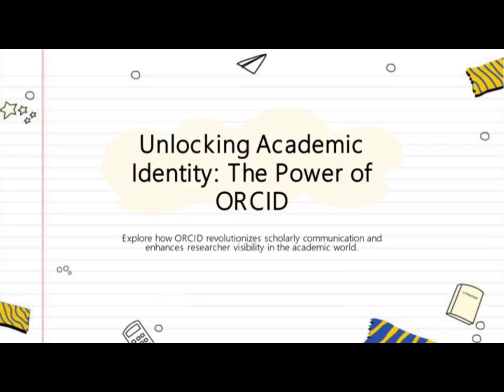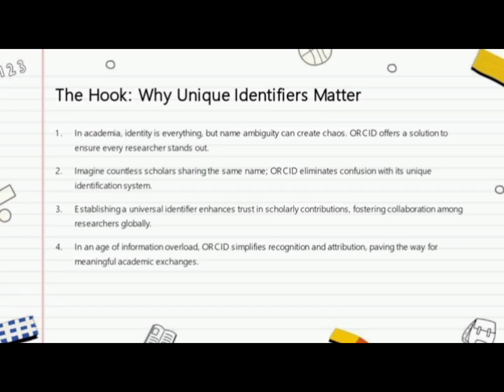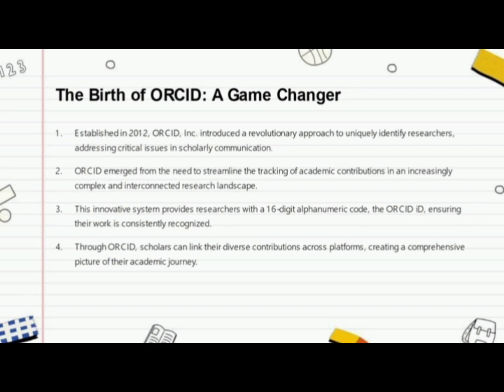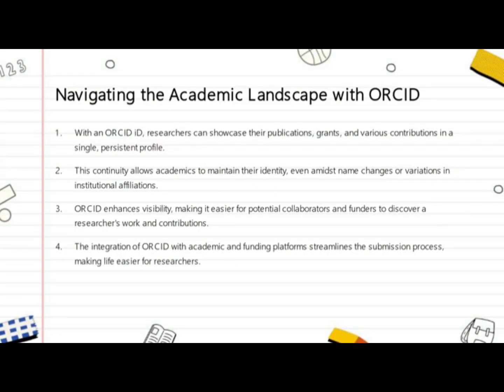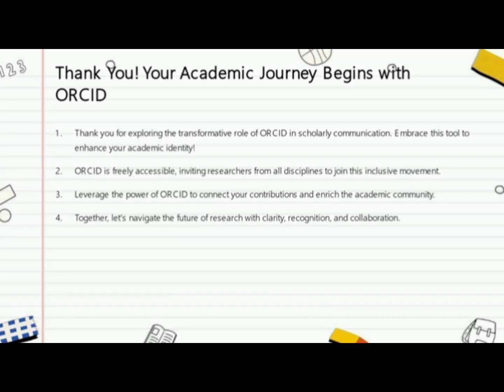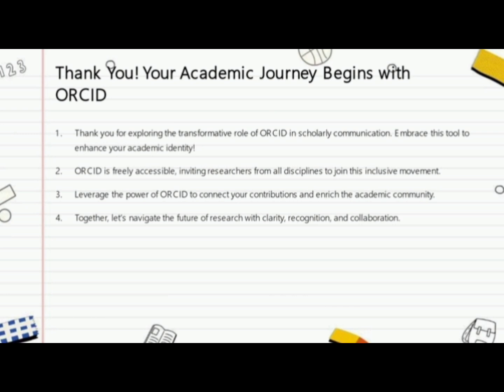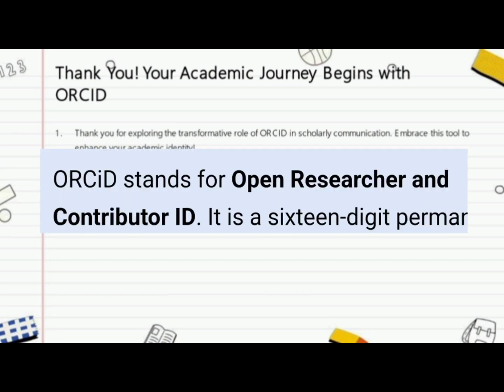Orcid ORCID Open Researcher and Contributor ID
ORCID